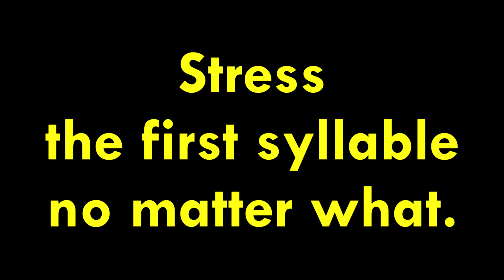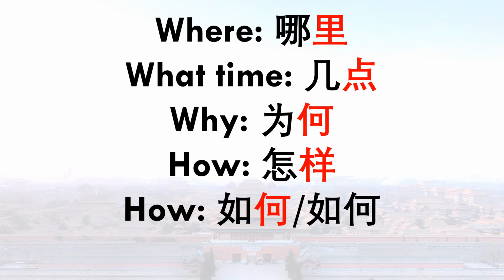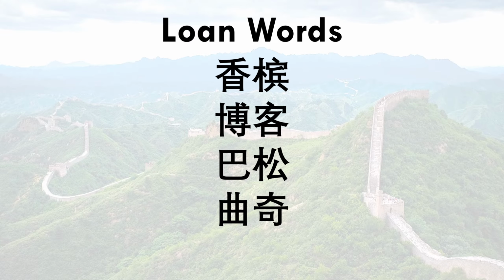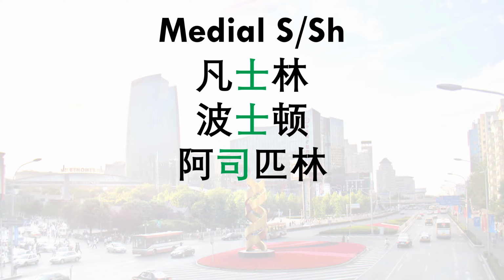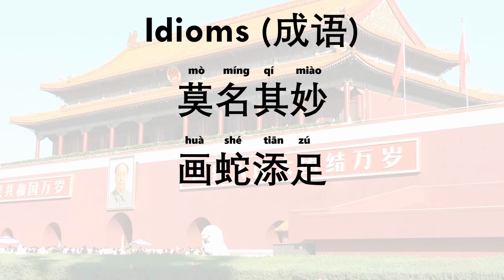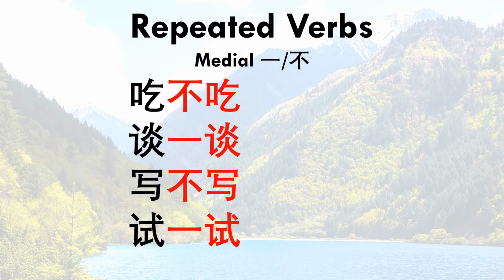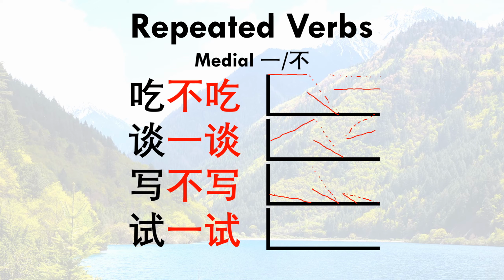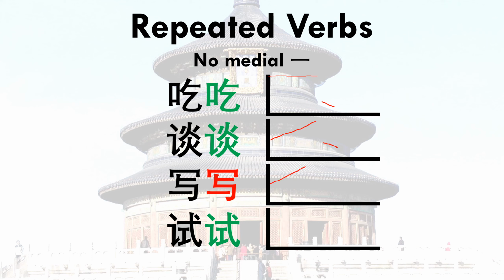Word-Level Stress in Mandarin (Part 1): 4 Types of Words and How to Stress Them!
My last video served as an introduction to Mandarin stress. Today, we are taking a deeper dive by examining how to stress these four types of words, and their subtypes: (1) question words, (2) loan words, (3) idioms, and (4) repeated verbs. I actually covered the first and last of these in the last video, but we will be exploring them more thoroughly.

Soon, part 2 will be out! We will be looking at a few more word types and how to stress them. After that, I will be discussing sentence-level stress and the fifth tone.

Errata:

多少 (how many/much) is a question word that I forgot. When stressed, the word follows the pattern of the first syllable getting stressed and the second remaining unstressed.

When I said "stress everything until that syllable" when discussing foreign names, I mean more specifically "stress everything up to and including that syllable." In the example, 耶 is the last syllable stressed because it corresponds to the stressed syllable in the original Russian word. I am not aware of how often this stress pattern occurs—even among foreign names it seems rare—but the "Dostoevsky" example proves that it can happen.

At the end, I meant to say ''abstract concepts" or "abstract nouns" instead of "abstract verbs."